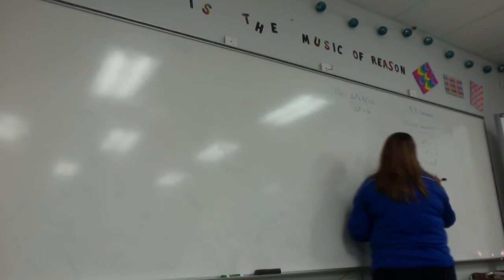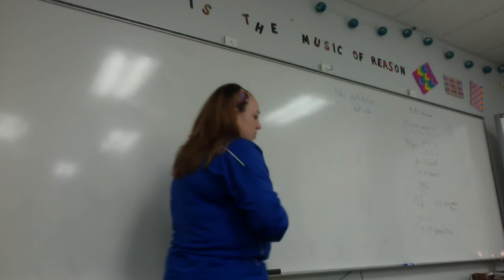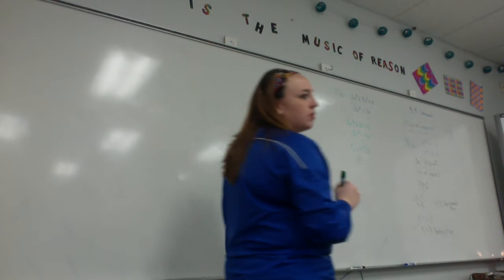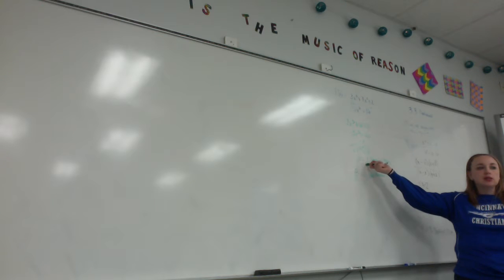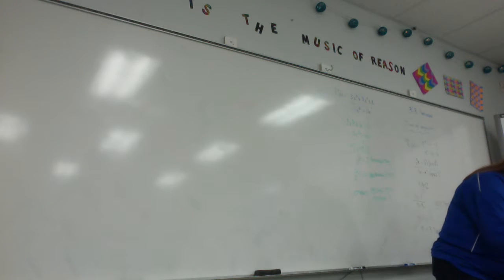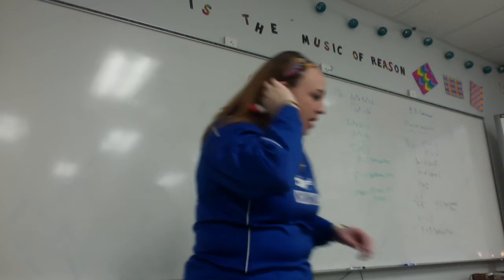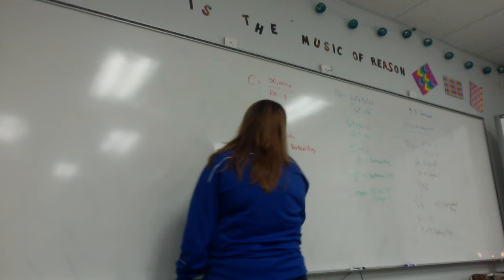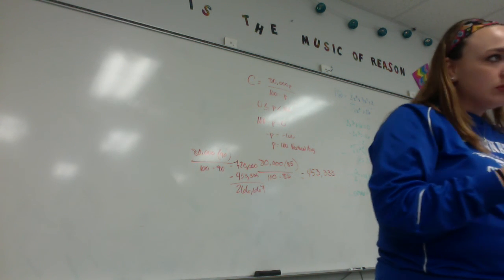3 5 cont FCA